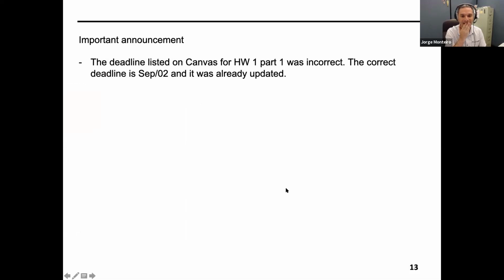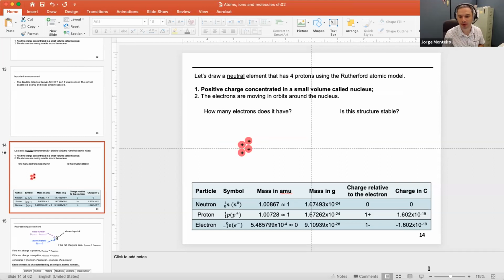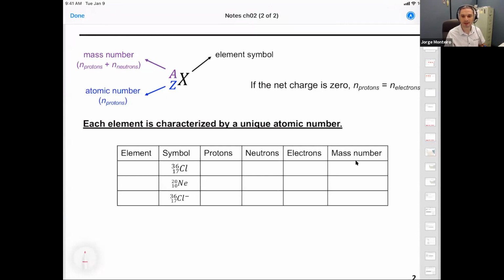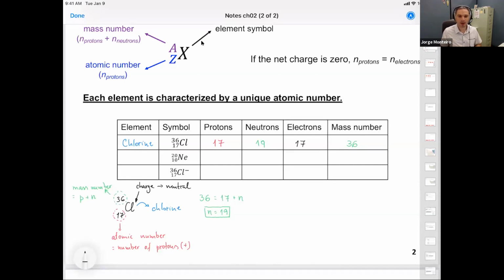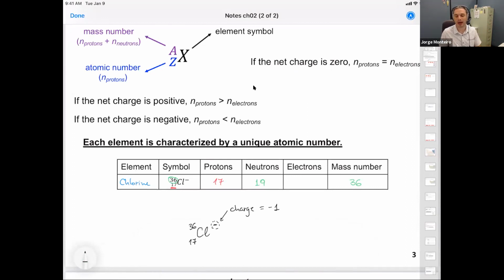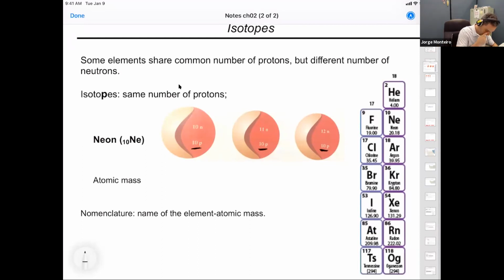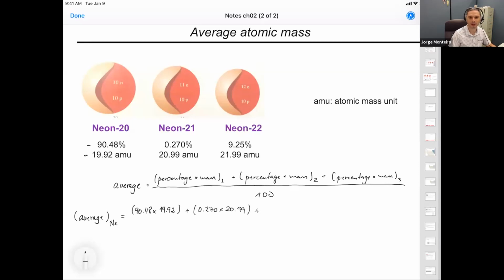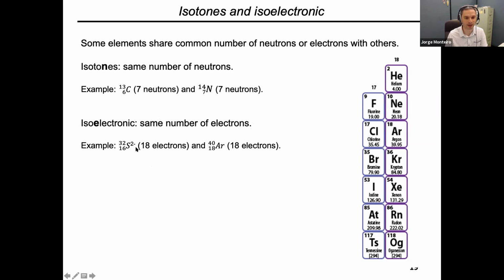Lecture Sep01 CHEM 109 Fall 2021